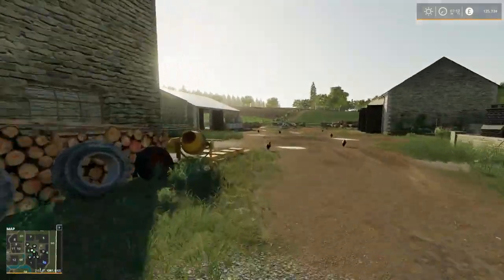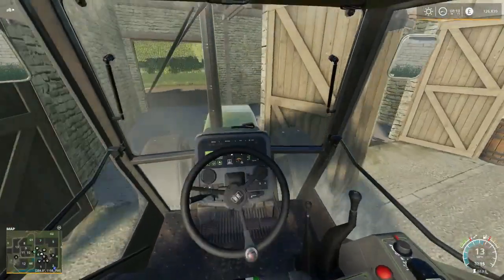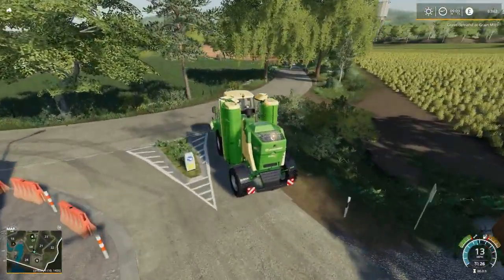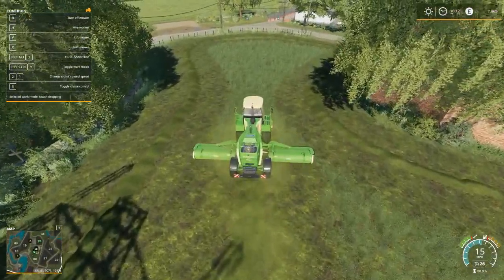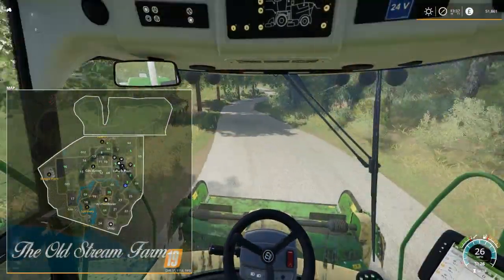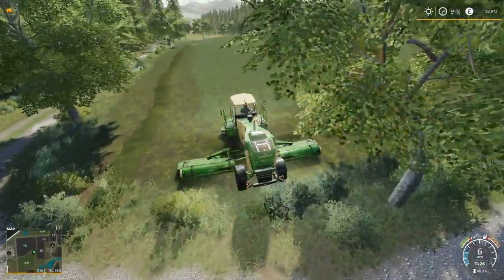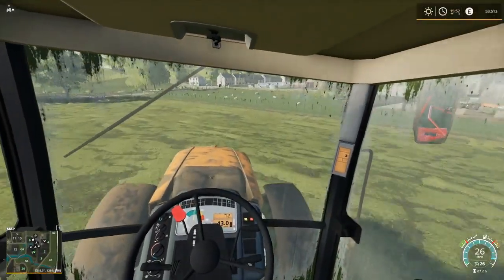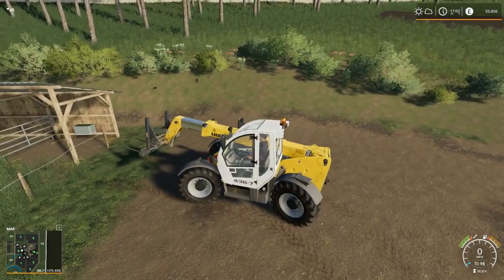HORSE FOOD! The Old Stream Farm pt 27